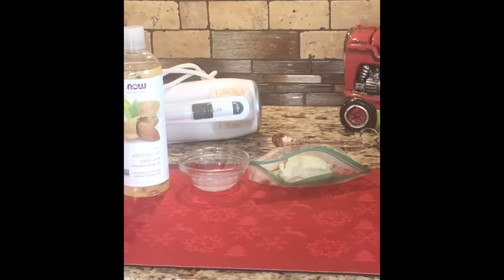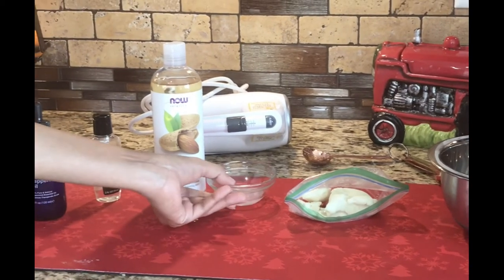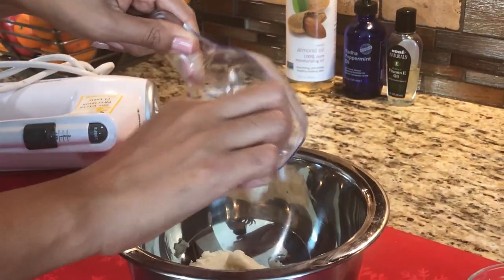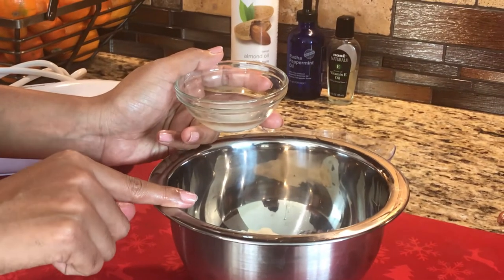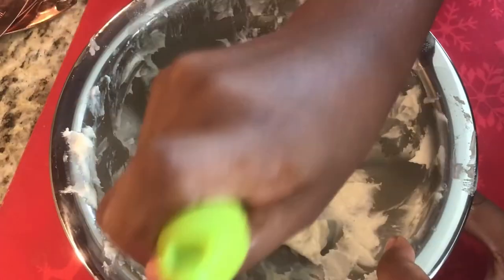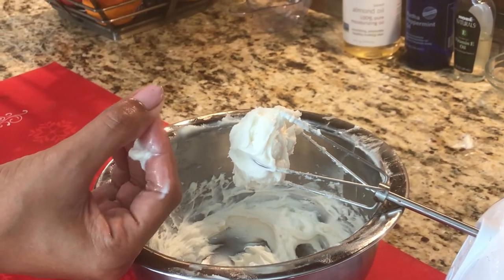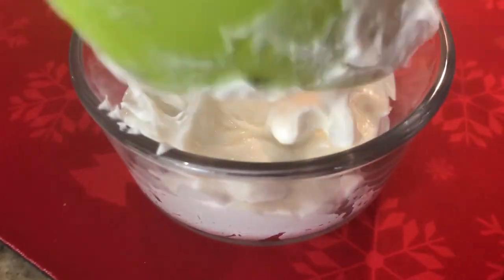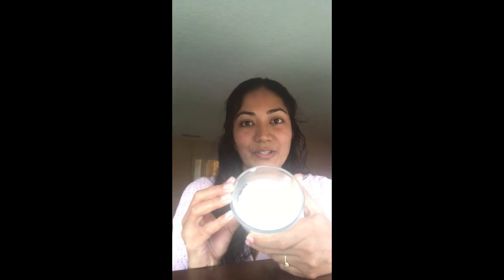Beauty: DIY Shea”Mask-Urizer"| Whipped Shea For Hair & Body | NO HEAT Method. Miracle cloud in a jar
Since this mask has coconut oil I wouldn't recommend it on face as it clogs pores.

Video Credits : Sahasra

About Me:

Welcome to my profile.

 I believe that when you put your mind and will power into whatever you do, everything is possible.

I have multiple interests, this channel is about my VISION on beauty, fashion, carnatic classical singing, vegetarian and vegan cooking, gardening, indoor and outdoor plants, product reviews and my paintings in oils and acrylics and lot more. I enjoy organizing my home and my schedules. For clear mind and for efficient life style, organization plays a vital role.

I Love Fashion and I have passion for designing. I also believe that "if you have to wear anything it doesn't have to be in trend, whatever you like to wear, wear with confidence, that creates a new fashion"

LDM